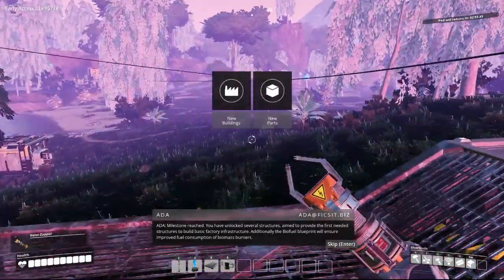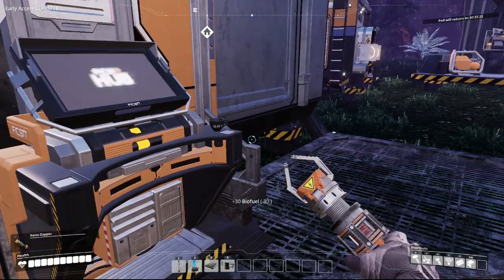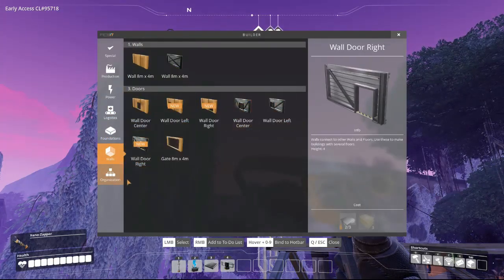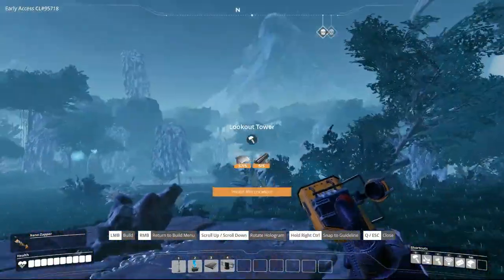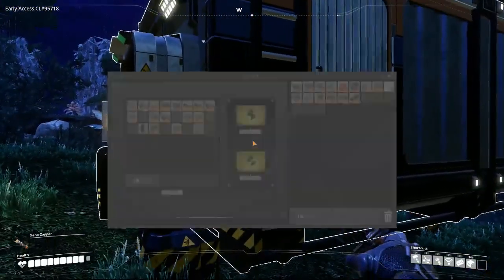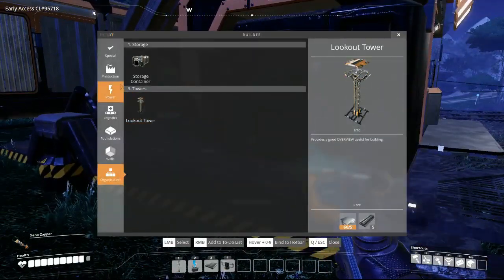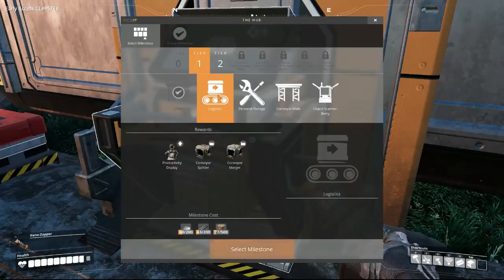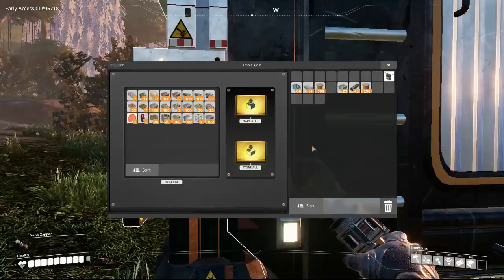SatisFactory : Part 8